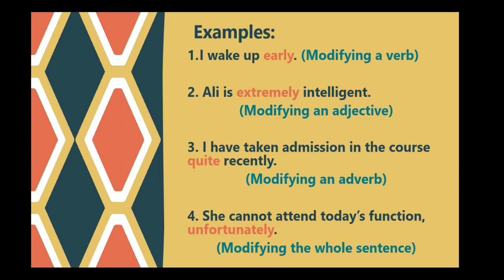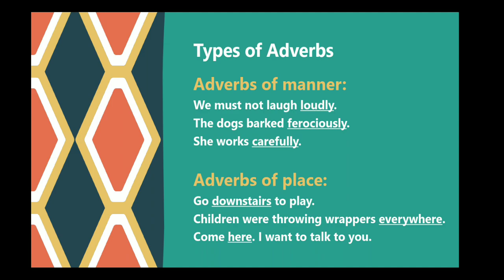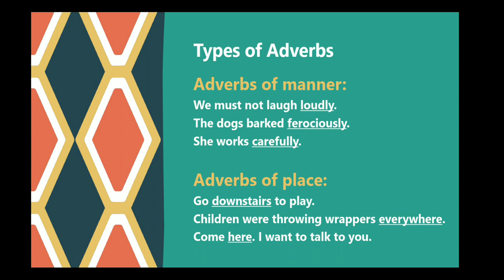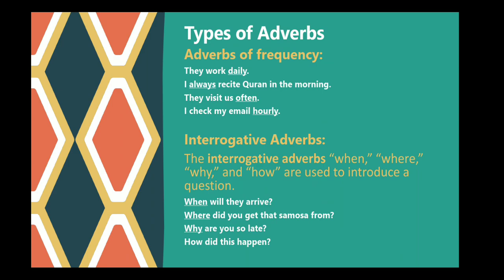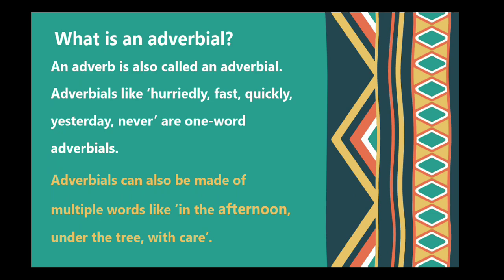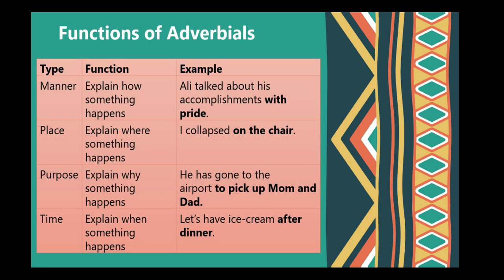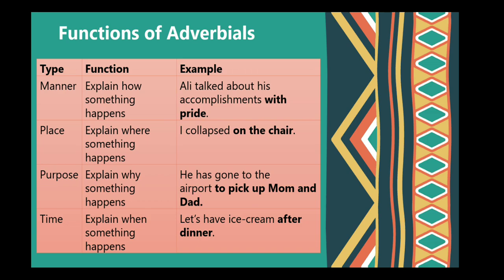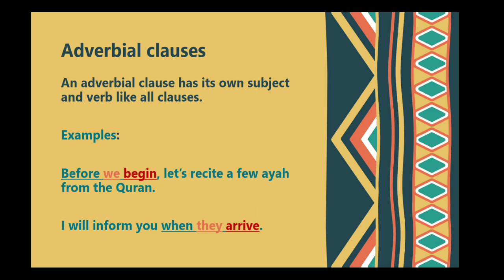Using Adverbials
This video explains the use of Adverbials.
It also introduces an Adverbial clause